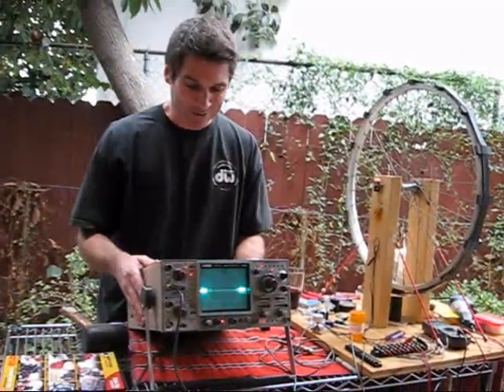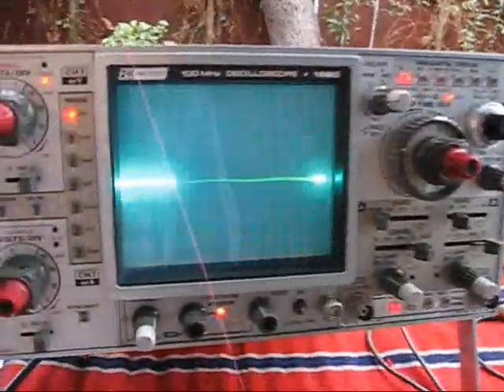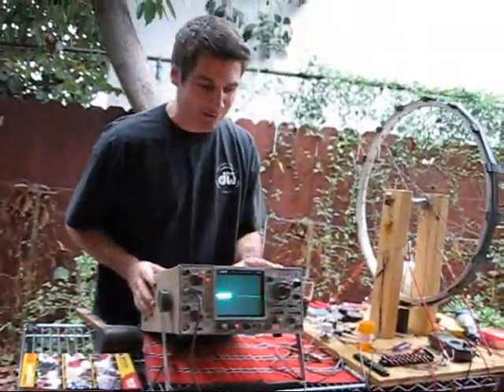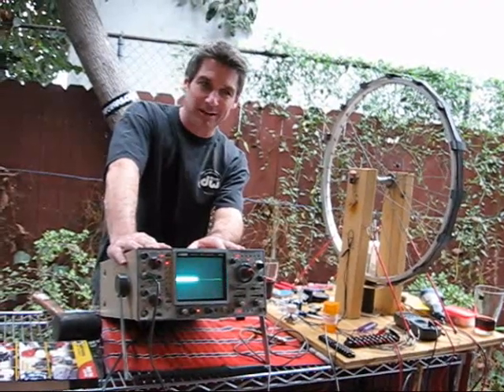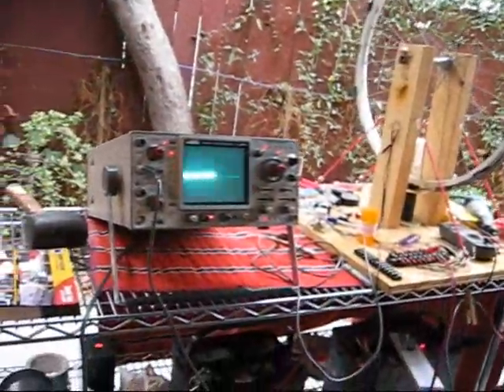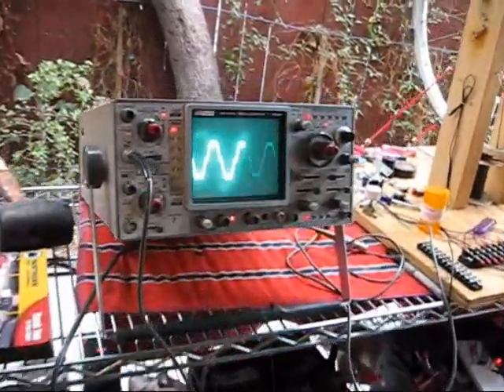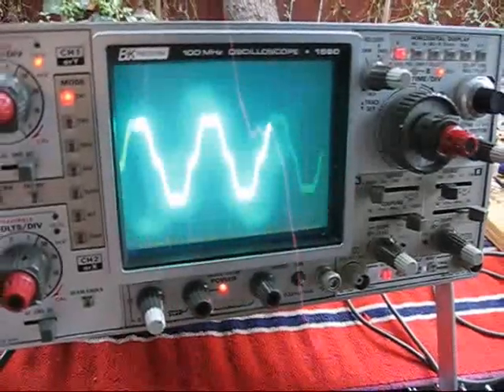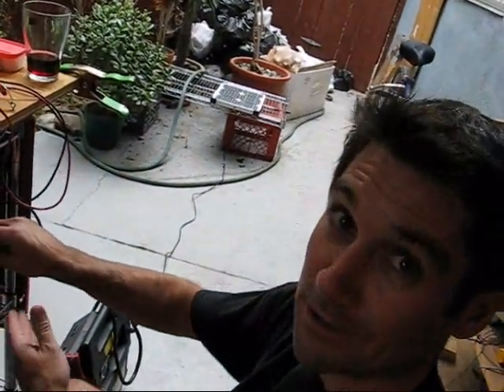Our first ocscilloscope...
Trying to up our game, so we bought an oscilloscope.  This will help us dial in our HHO generator, and hopefully give us some proof that will shut up the Bedini critics.